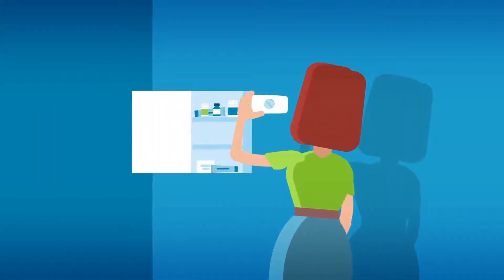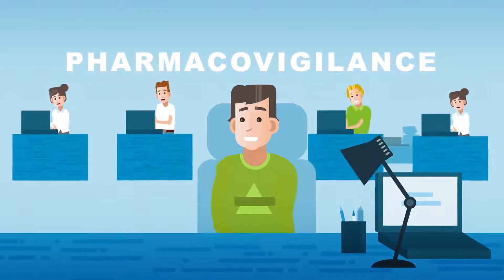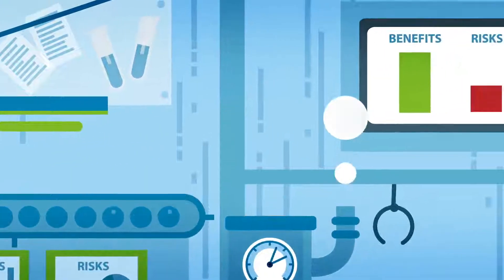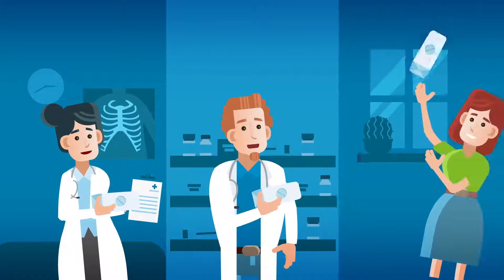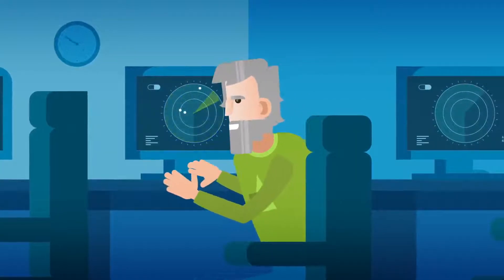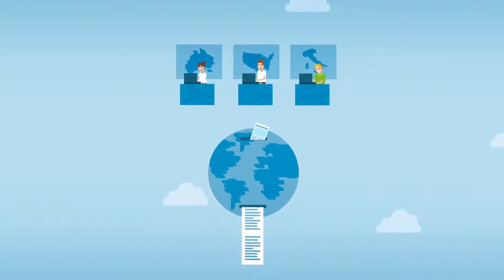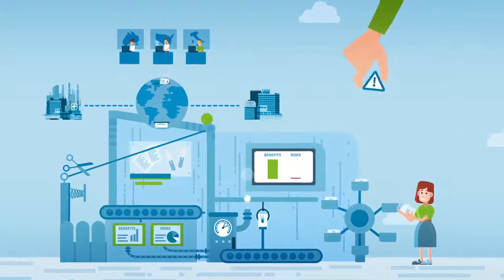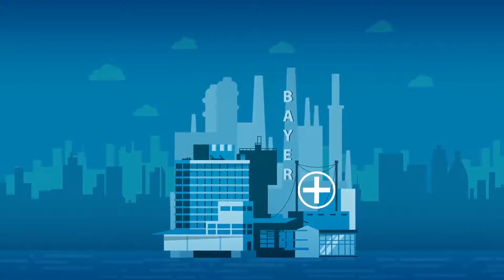How Does Bayer's Pharmacovigilance Work?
Improving patients' quality of life by preventing, alleviating, and treating diseases is a core competency at Bayer. How do we accomplish this? The answer: through our comprehensive pharmacovigilance system and processes operated by dedicated professionals throughout our company. The Bayer culture embraces patient safety, and putting patients first is a value we all hold dear. We embody this value each and every day as a trusted partner for healthcare professionals, regulatory authorities, and, of course, our patients and users.

Our ability to meet expectations relies to a great extent on how well we optimize the safe and appropriate use of our medicines, devices, and other therapies.